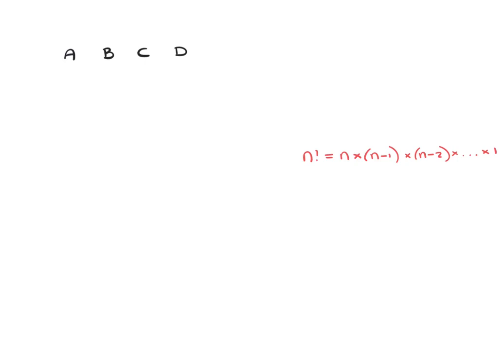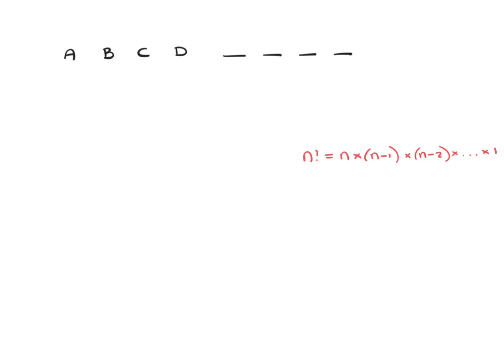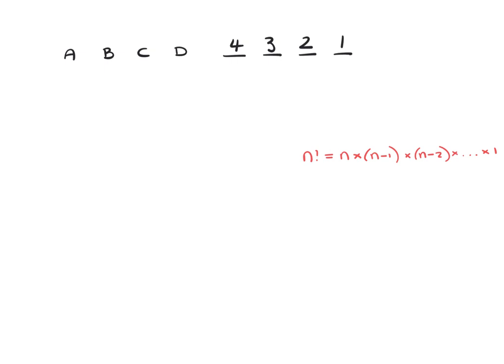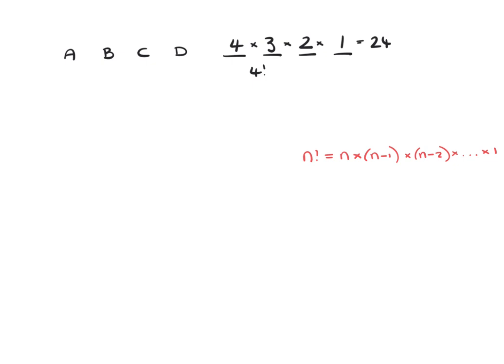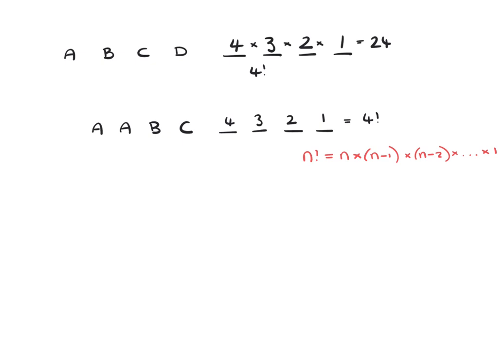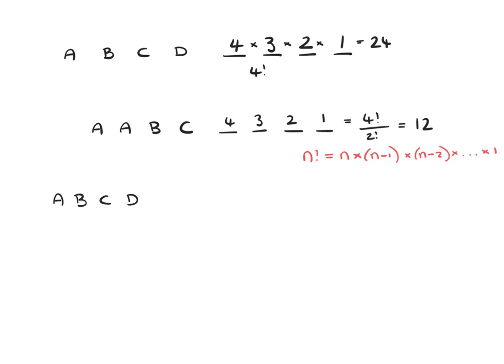Using factorials to find the number of arrangements.